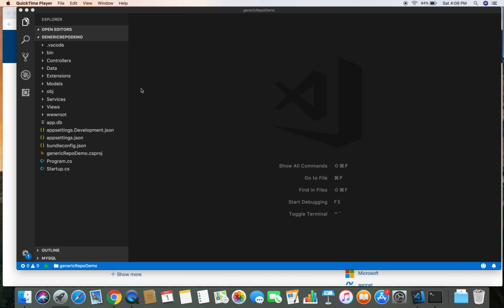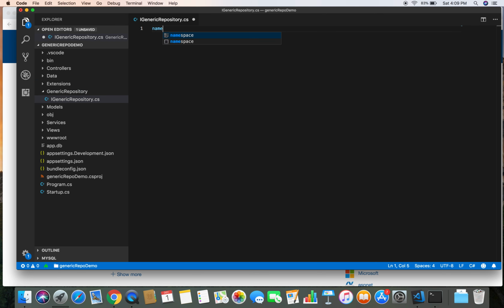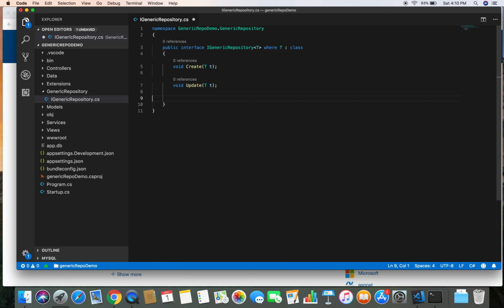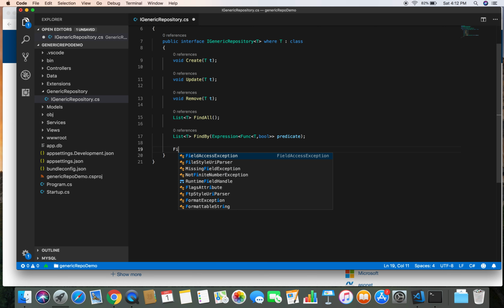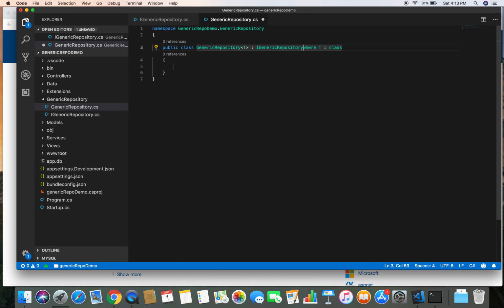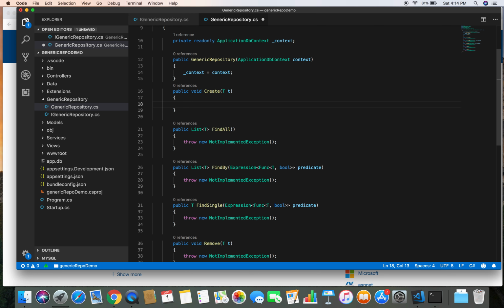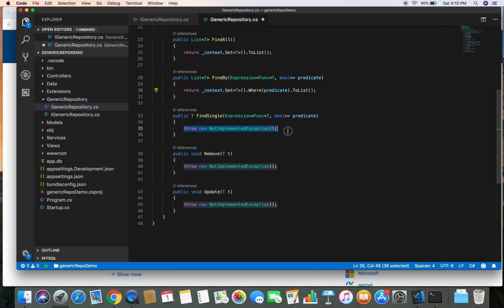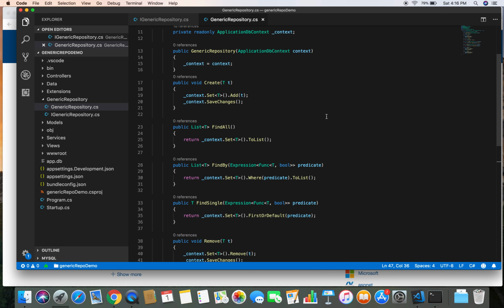Generic Repository Part 1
Generic Repository in Asp net core application